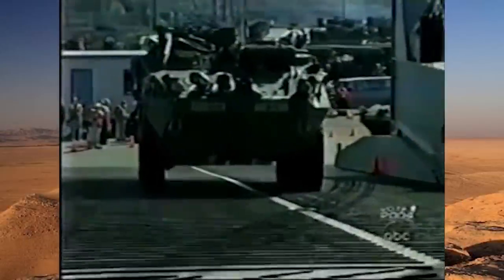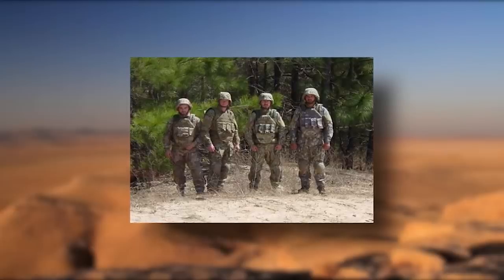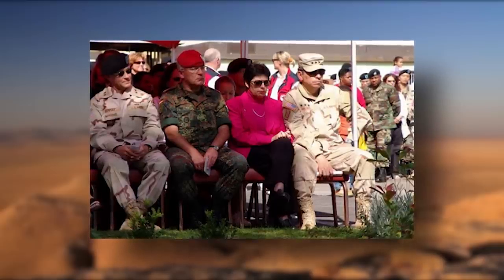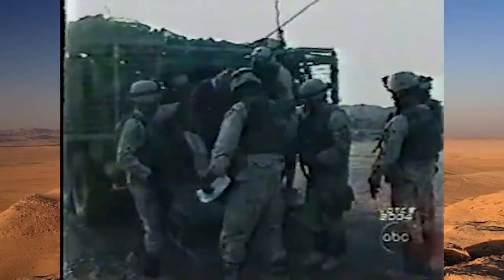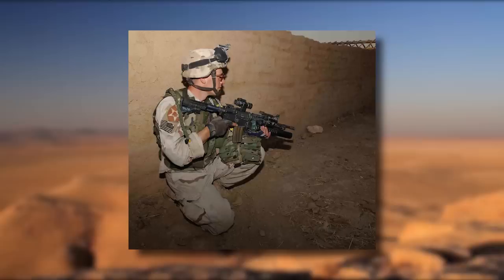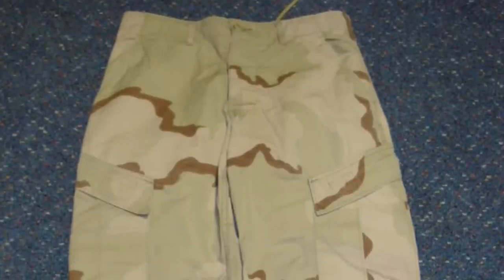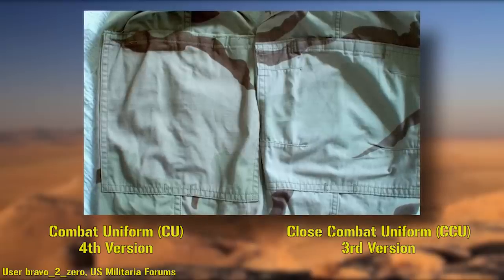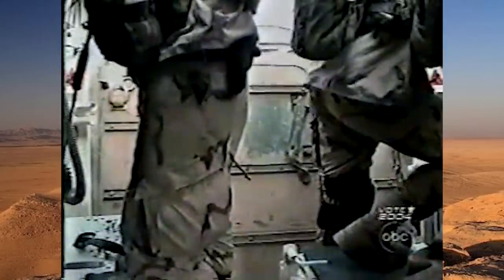The History of: The US Army CCU (Close Combat Uniform)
We've got another first for you with this one as we dive into the history of the lesser known army uniform used between the BDU and the ACU, the CCU otherwise known as the Close Combat Uniform.